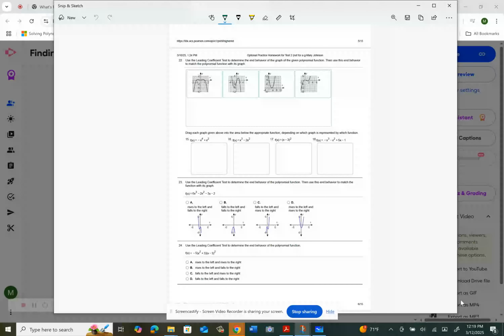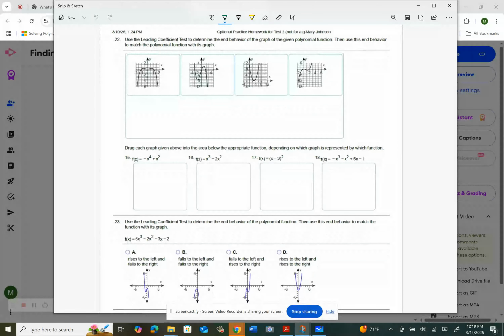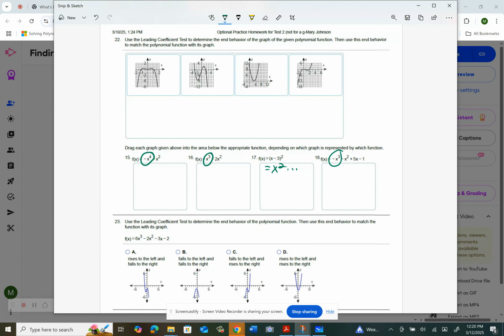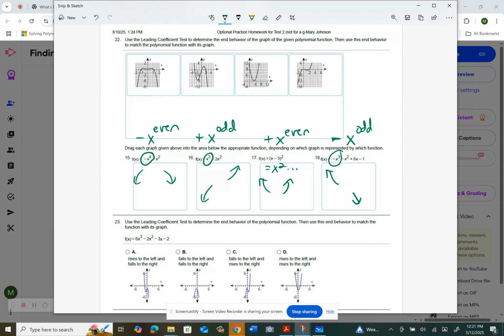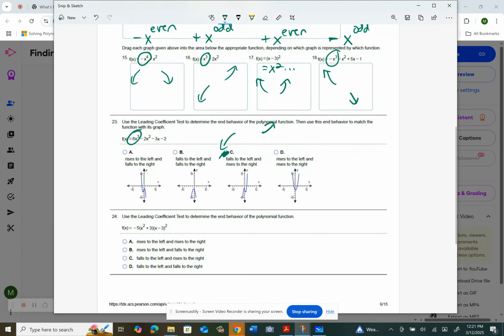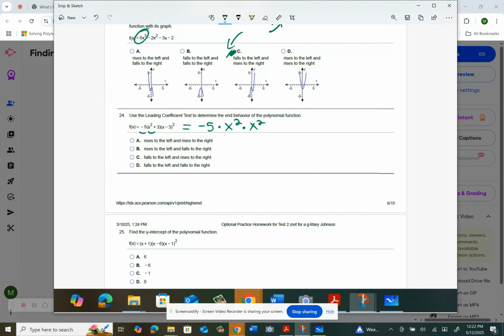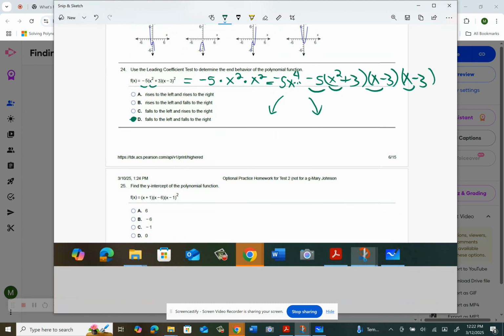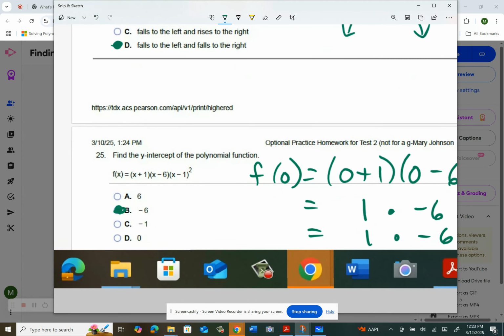End Behavior and y-Intercept of a Polynomial